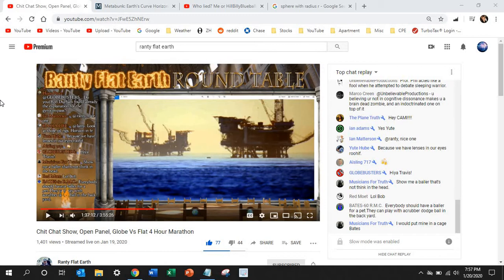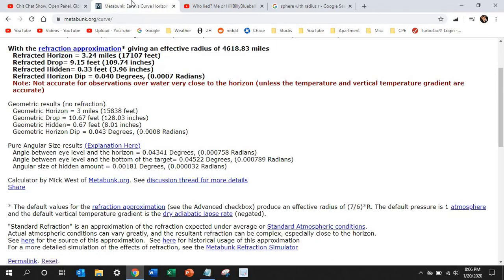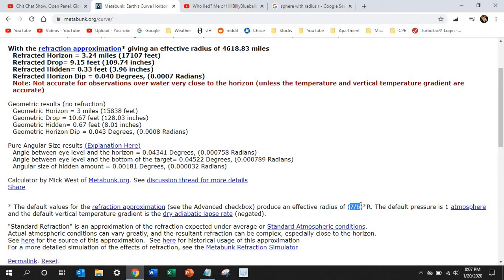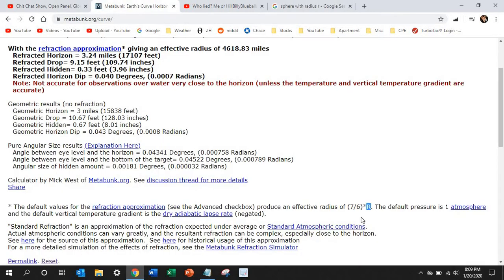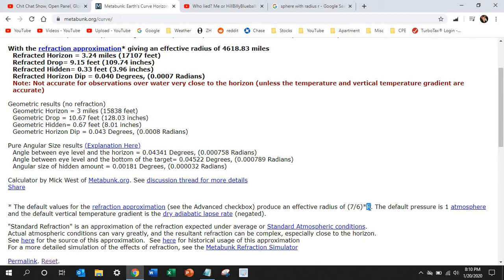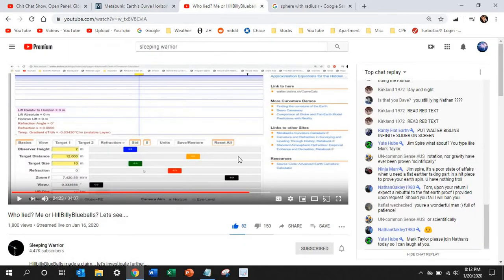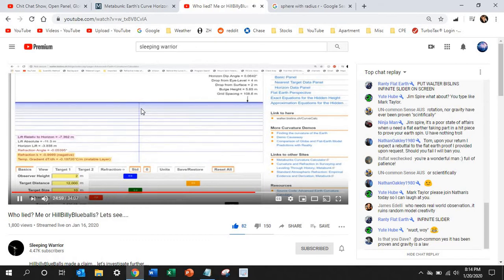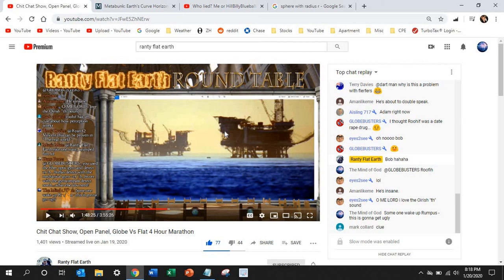(Flat Earth) Ball Earthers have to make absurd assumptions to defend their spinning ball religion!